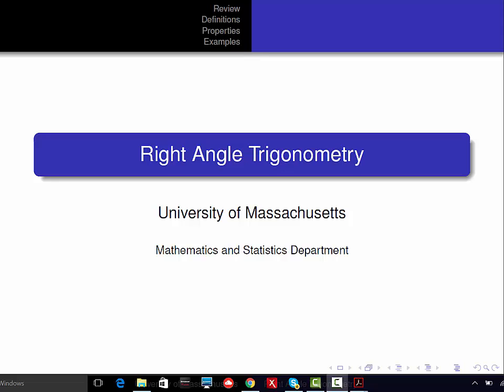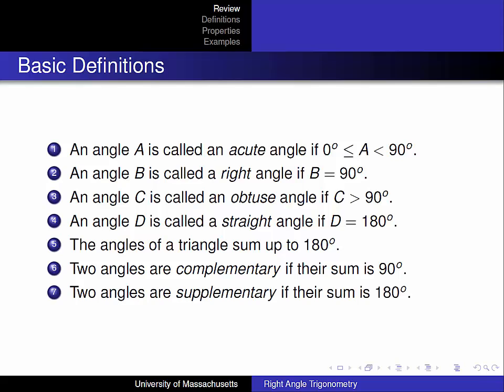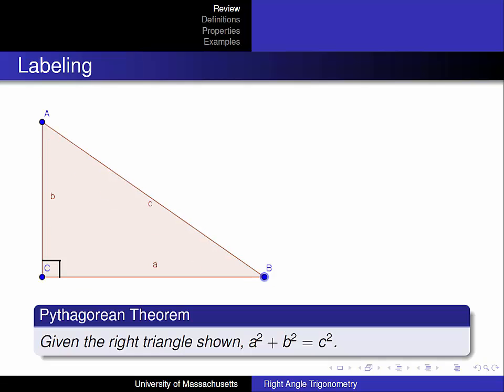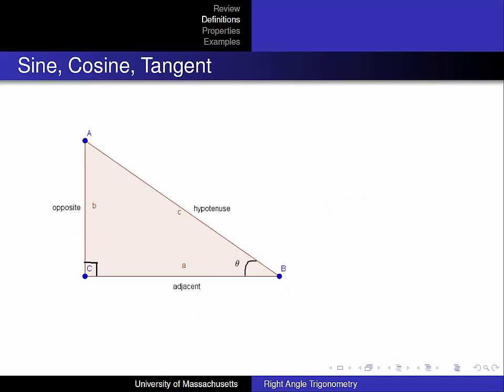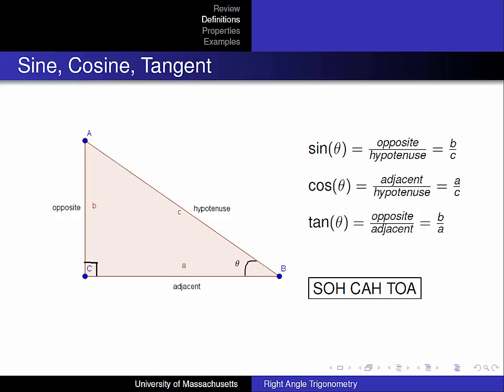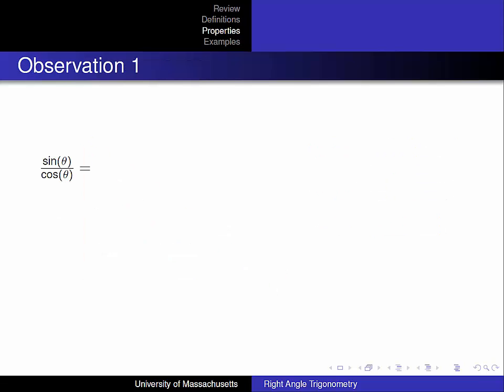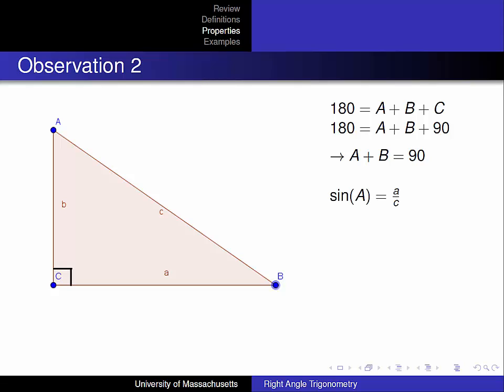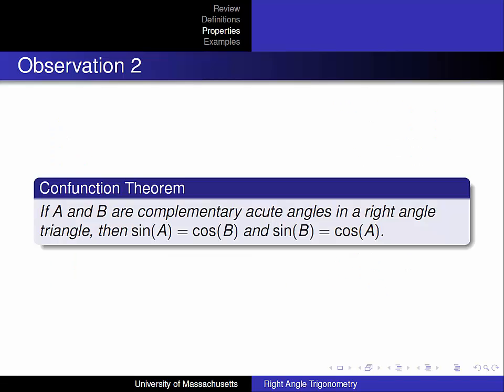Right Angle Trig 1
Defines Sine, Cosine, and Tangent using a right angle triangle and covers some basic properties